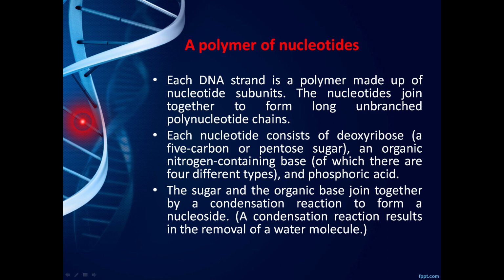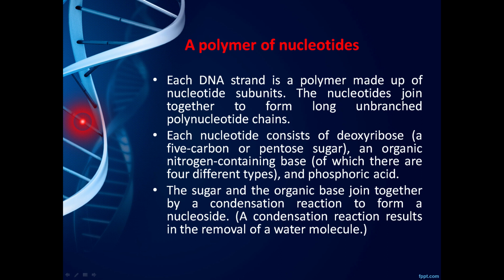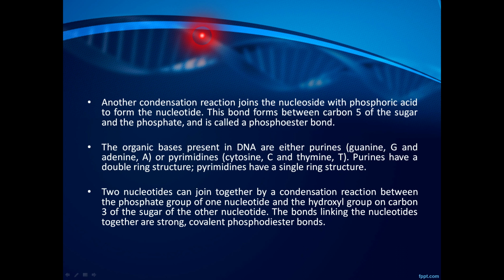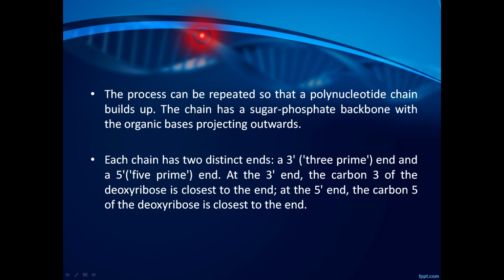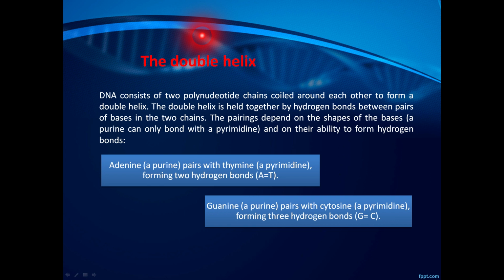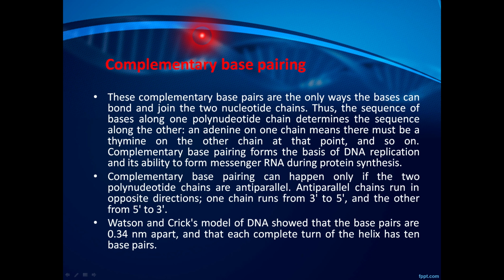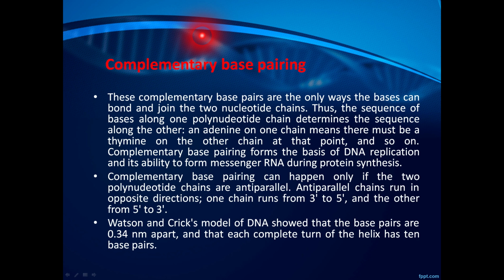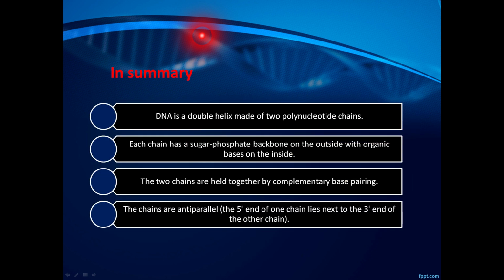Module 2. Unit 1. DNA structure